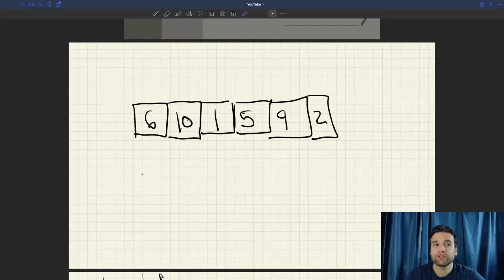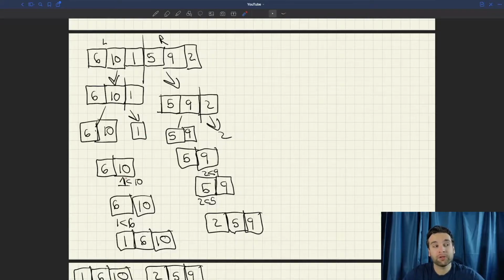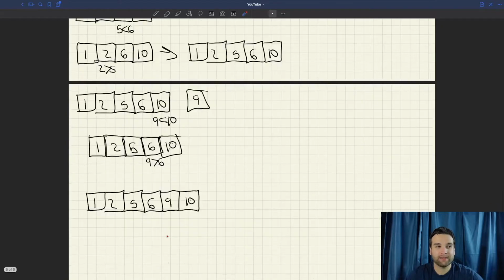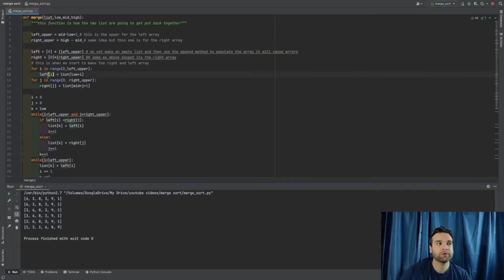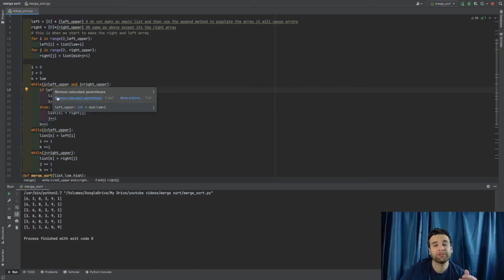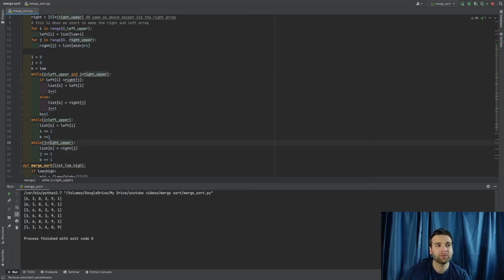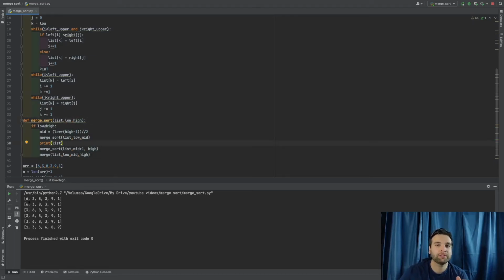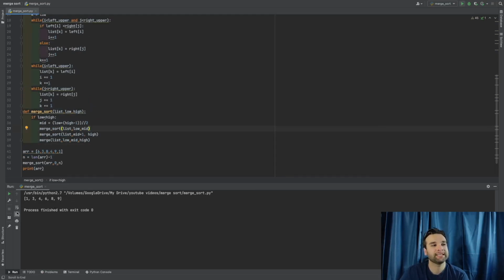Merge Sort|Wolfy the A.I.Canine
Hey, Islanders, welcome back to another video. Today’s video is similar to last week’s video. However, we are working with the sorting algorithm Merge Sort in python. Merge sort is an excellent algorithm to understand not just for programming job interviews but also for making your computer’s life a lot easier since it has such a great time complexity with a Big O(log(n)). Don’t worry, I’ll explain what time complexity is and more in today’s video—giving all of you the ability to not only just understand how the theory of Merge Sort works. But also the ability to implement the recursive algorithm in python. So please sit back, relax with your favorite snack and let’s get started. As all ways, happy coding !
0:00 Intro
0:44 merge sort explained
6:19 Coding Time Lapse
7:05 Merge Sort Code
Other videos you will enjoy.